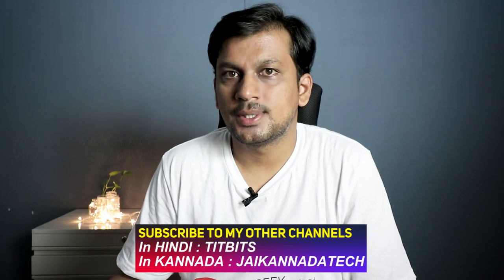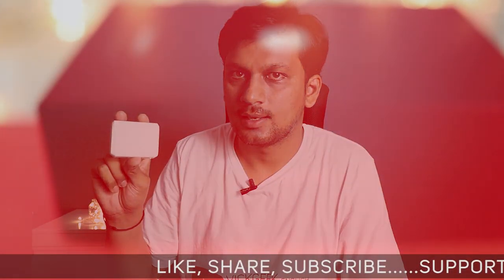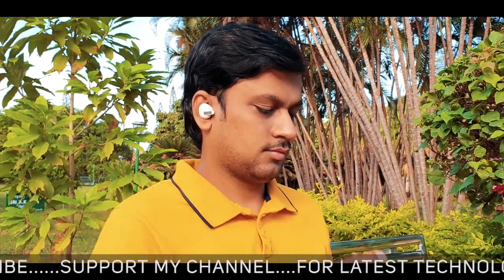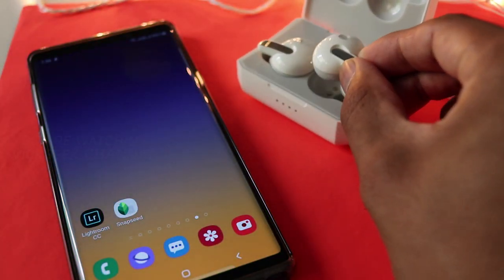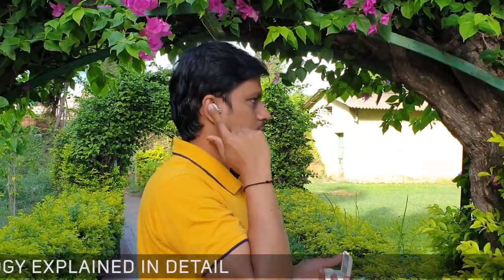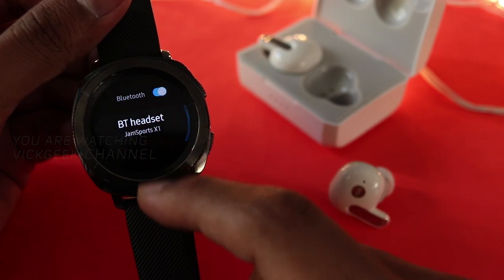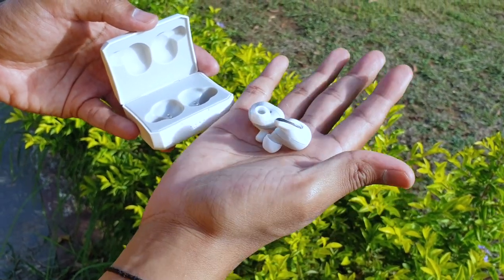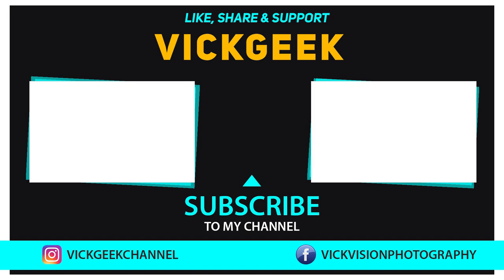Juxxe Jamsports X1 Affordable IPX65 True Wireless Earbuds Review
Affordable True Wireless earbuds from Juxxe ! Juxxe Jamsports x1 is a truely wireless earbuds that offers great performance, excellent battery backup and fantastic value for money.

In this video, I am going to talk about all the things that you need to know about Juxxe Jamsports X1 and share my unbiased opinion and review. Make sure to watch the video till the end for complete information and it helps your purchase decision.

Juxxe Jamsports X1 is priced at only during campaign at $49 or Rs.3,800 including shipping ! Yes the juxxe jamsports x1 earbuds ships worldwide !
After campaign - it costs $149 Still is incredible value for money !
Click here to check out :
You can also contact them on Facebook and refer my channel name and this video link if the campaign is over.